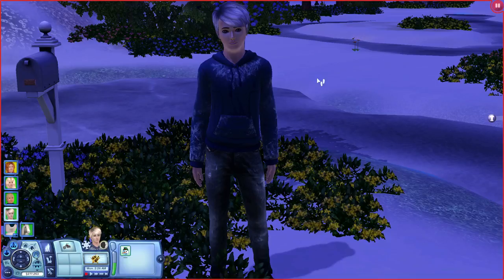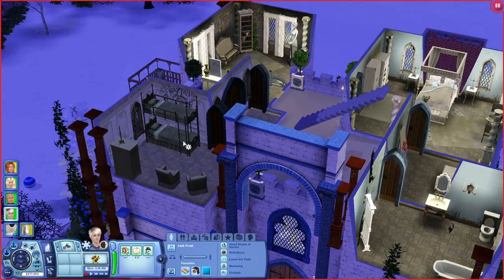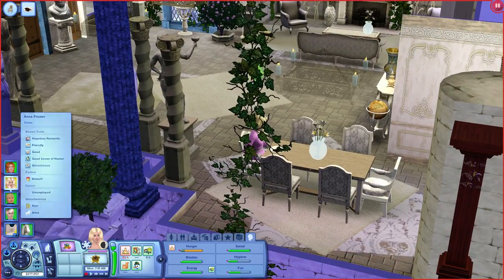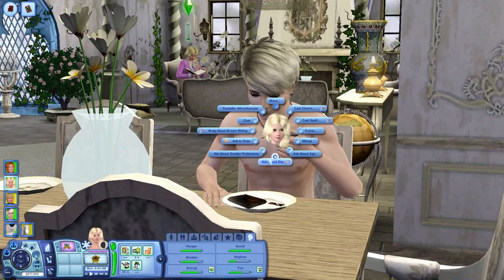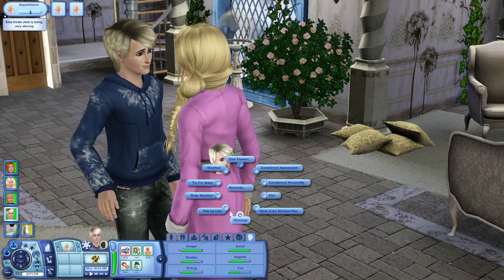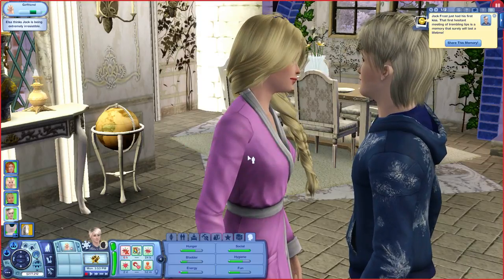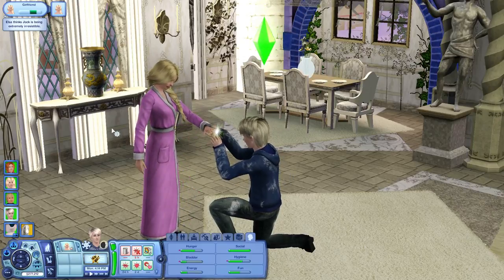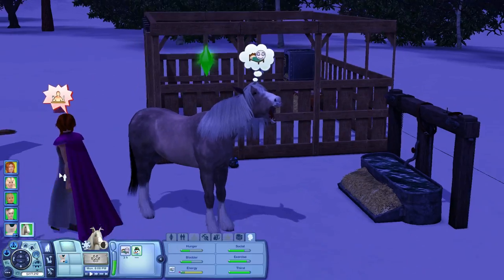Let's Play The Sims 3 After Frozen! Part 2! (JACK FROST)